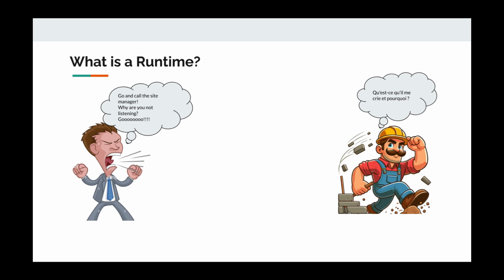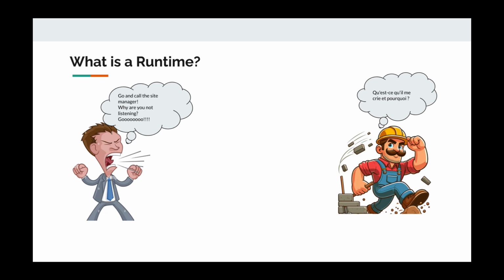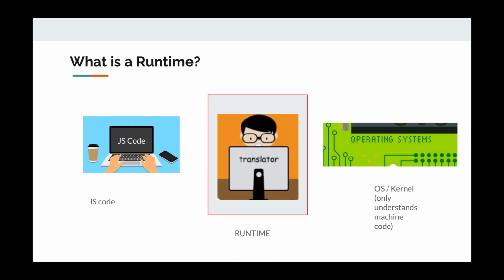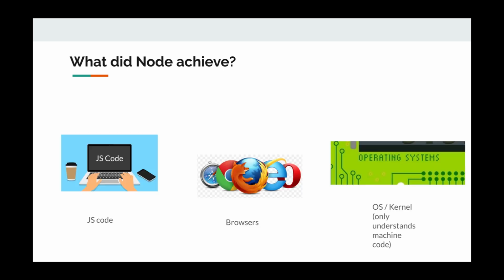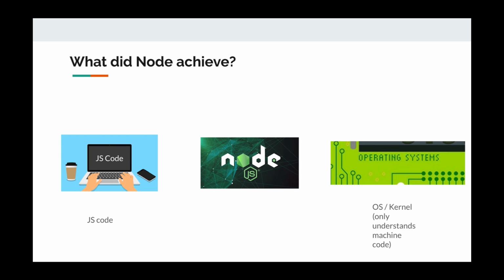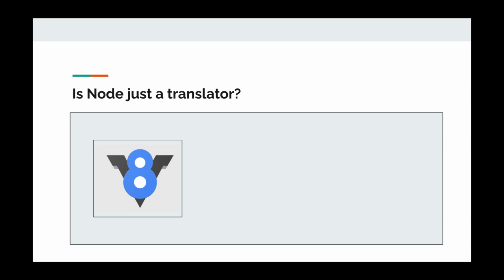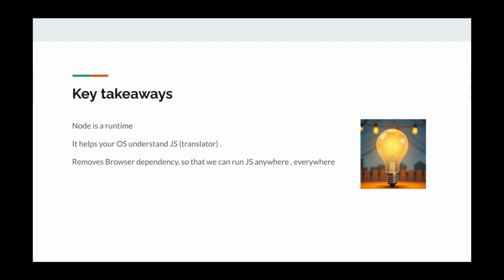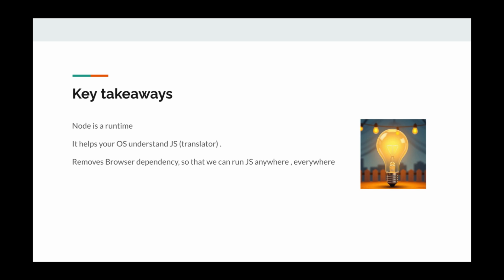What is nodejs ? Simple explanation in 5 minutes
This video is about what nodejs is, understanding why nodejs came into existence and breaking myths of what nodejs is not.